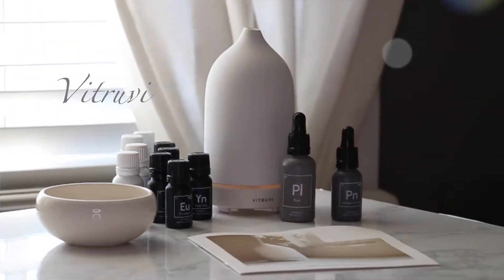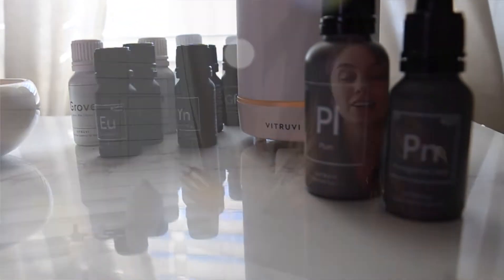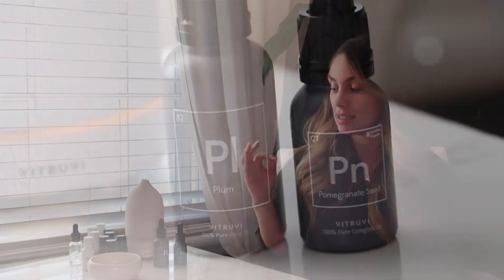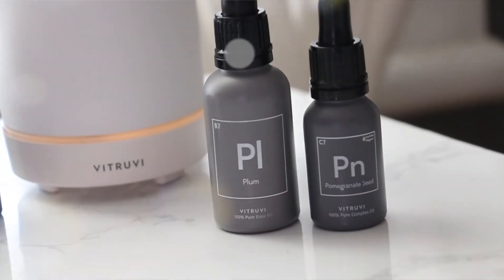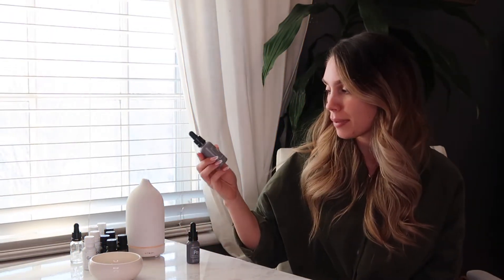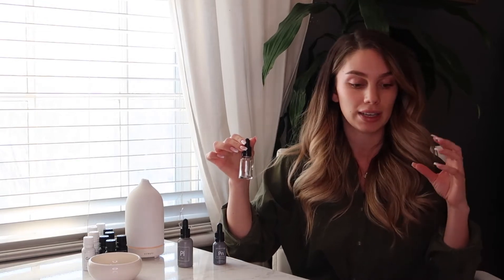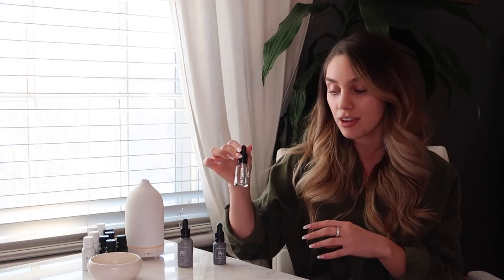Vitruvi Face Oil Skincare video | go to winter products | Julia Dantas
Guys! If you suffer from dry skin, or need a little extra boost in your skincare then listen up!! I have tested out these new Vitruvi face oils and I think I might just be in-love! I personally like to mix both oils on my face before I go to sleep. In the morning I mix 3 drops of the plum seed oil into my primer for an extra burst of hydration. This gives my skin the dewy look that everyone is obsessed with!

French Plum Oil: it’s a super rich and
sophisticated base oil with healing and
hydrating properties (and it smells amazing).

Pomegranate Seed Oil: which is a vicious,
rich complex oil that’s really rejuvenating and
replenishing for the skin.